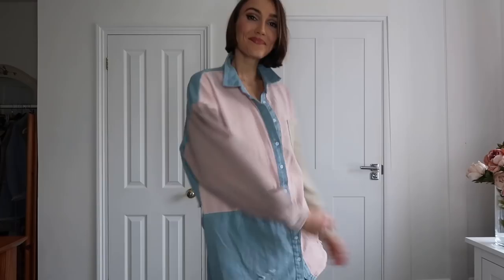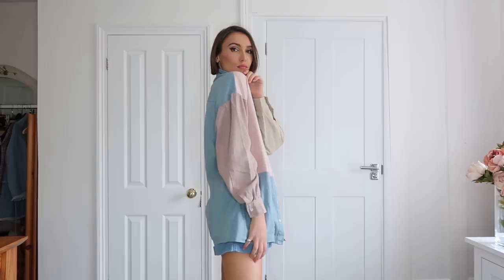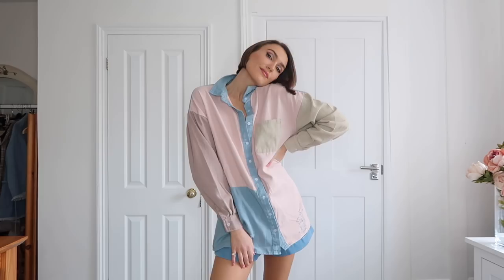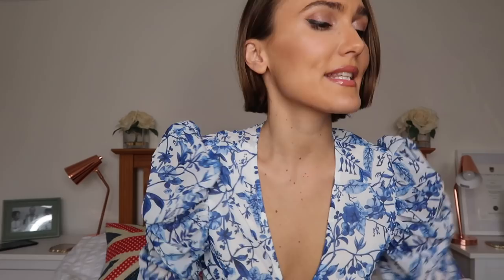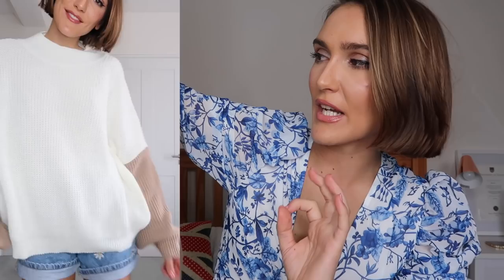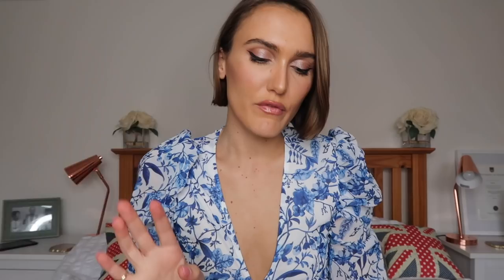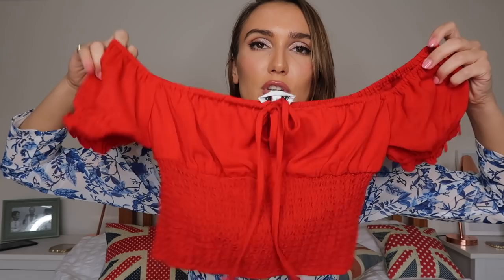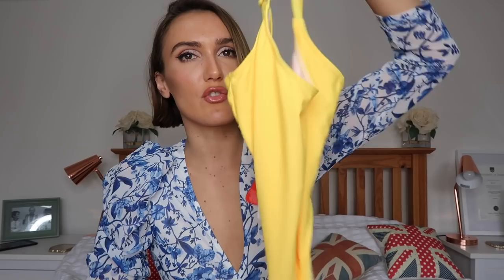IN THE STYLE INSTAGRAM CLOTHING HAUL & TRY ON - SARAH ASHCROFT + LORNA LUXE | Blaise Dyer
Tried out inthestyle for the first time ever and I have to say I was surprised…

THINGS MENTIONED:
Polka dot red wrap top
Blue pattern wrap top
Cream Jumper with Nude sleeves
Orangey Red Dress with Tie back
Red ‘picnic blanket’ playsuit: (no longer online) but similar
Bardot Red Crop Top
High leg yellow swimsuit
Denim Shirt (couldn’t find anymore) but they have some other oversized denim shirts
Gingham Co-ord crop top
Gingham Co-ord high waisted trousers